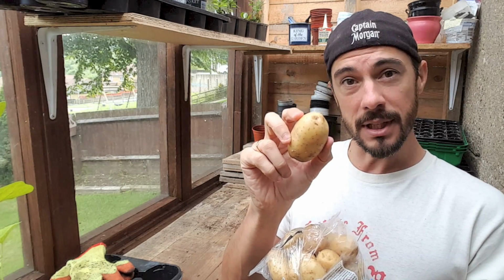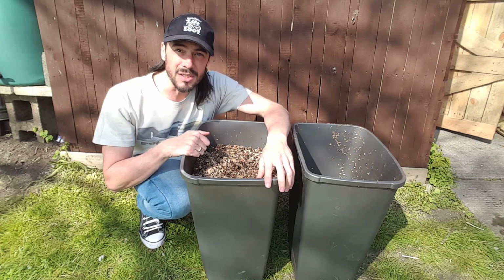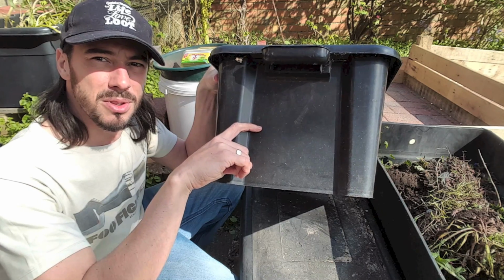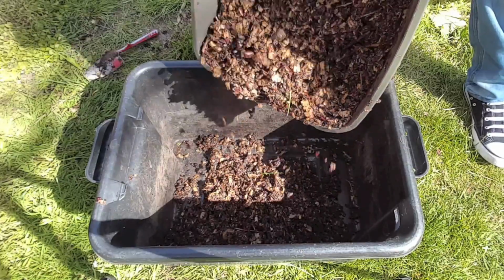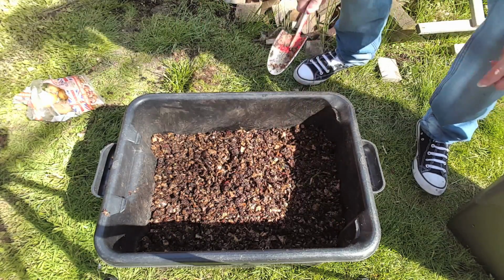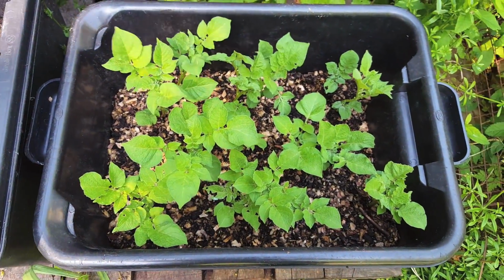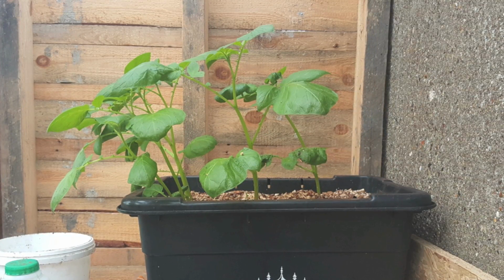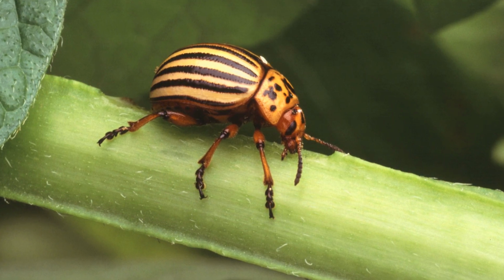★ How to: Grow Potatoes in Containers (Step by Step Guide)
Today's Project Diary Video I will be showing you how to grow Potatoes in Containers at home. I will also explain how to the a super compost that is perfect for an easy potatoes harvest.

🇺🇸 AMERICAN VIEWS CAN CHECK OUT PROJECT DIARIES RECOMMENDATION PAGE ON AMAZON FOR CHEAP ITEMS & DISCOUNTS.
► Amazon Store

🌱 IF YOU HAVE TRIED THIS OR ANY OTHER PROJECT DIARIES VIDEO AT HOME I'D LOVE TO SEE PHOTOS OF YOUR PROGRESS VIA MY FACEBOOK GARDENING GROUP